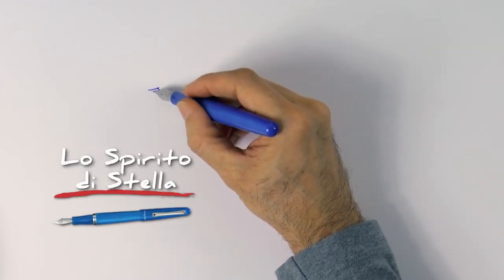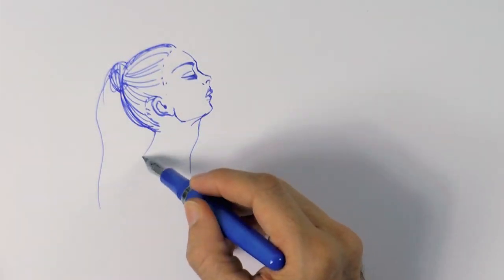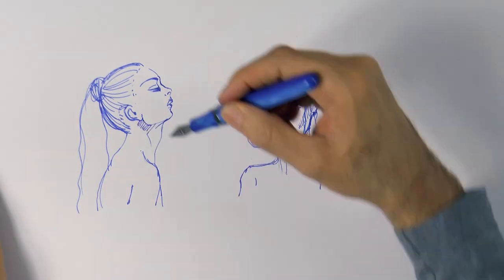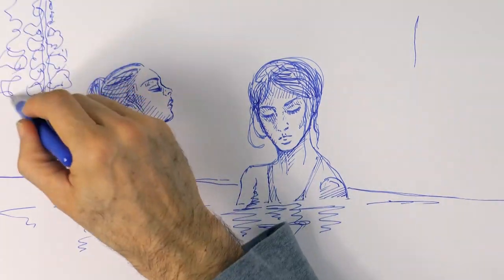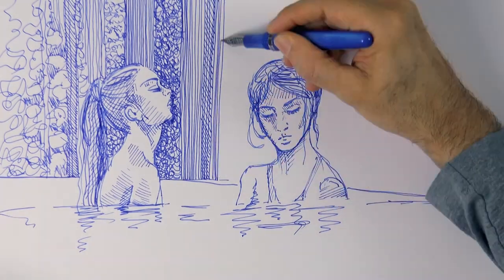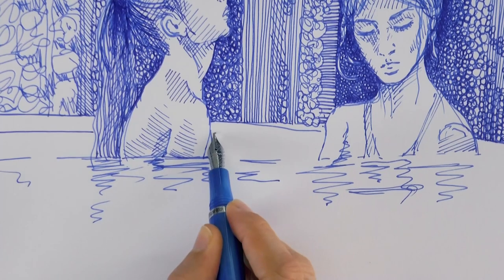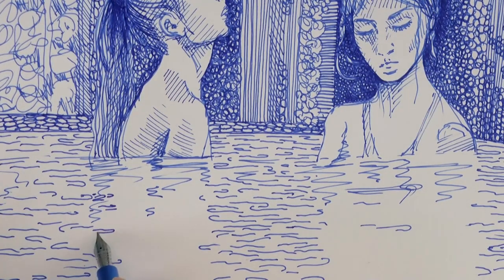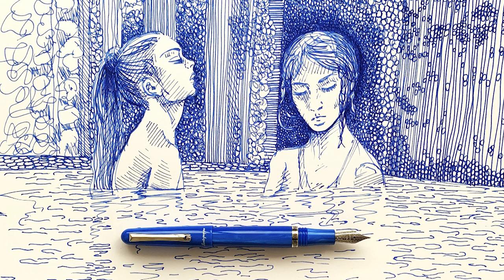WHY TO DRAW? DRAWING WITH PASSION!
In this video we discuss why to draw and the love and passion for drawing. And we shows the process of making a drawing of 2 women in water, done with a fountain pen.

List of materials:

- Montegrappa "Lo Spirito di Stella" fountain pen, M nib.